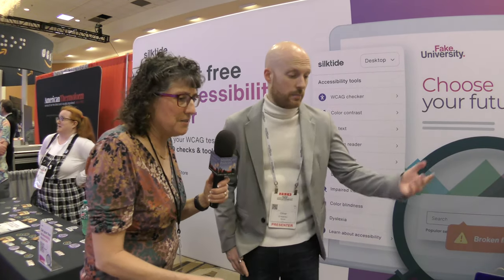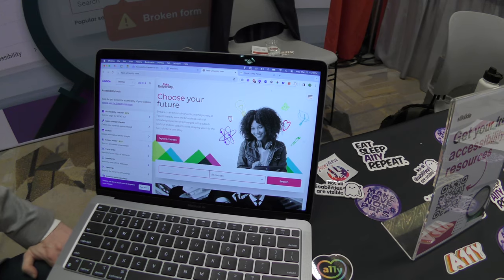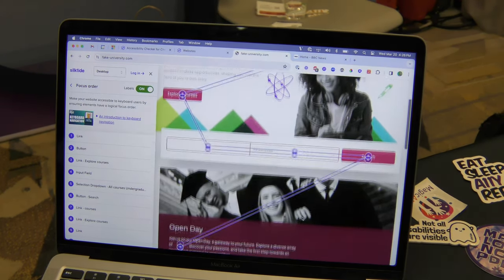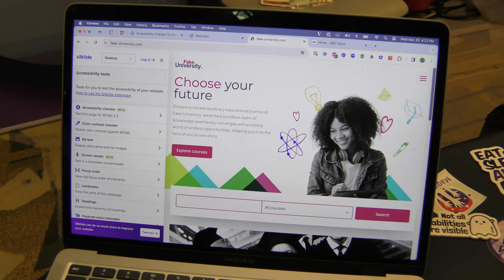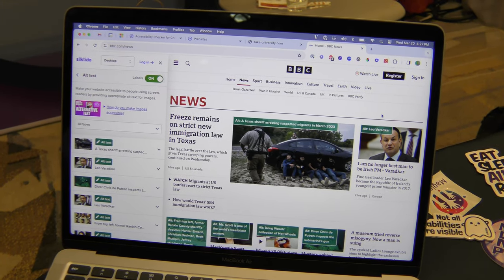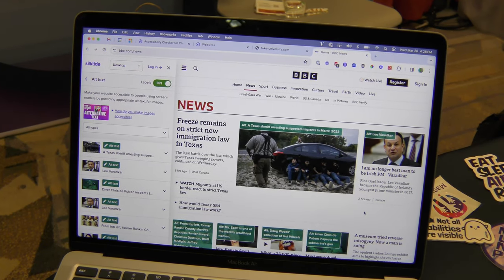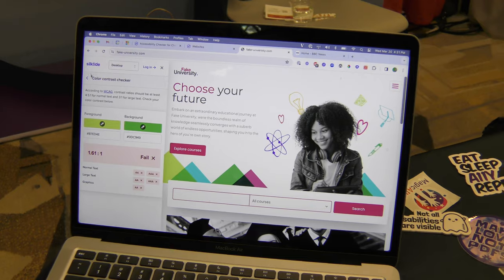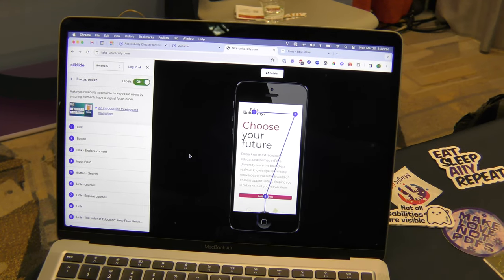CSUN 2024: Silktide Website Accessibility & Content Checker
Allison Sheridan interviews Oliver Emberton, Founder and CEO of Silktide, about their free website accessibility and content checker. Silktide allows web managers to find and fix accessibility, content, and user experience problems automatically.

It works on any Chromium-based browser such as Google Chrome or Microsoft Edge.  Once installed, an array of website check tools become available including spelling, grammar, broken links, readability, images, content accessibility, and content SEO. Silktide even offers a screen reader simulator.

Silktide provides comprehensive and easy-to-understand explanations to resolve website problems, allowing teams to finish more quickly. By monitoring your progress over time, Silktide ‘gamifies’ the process and inspires team members.

Designing web content that meets WCAG 2.2 and ADA accessibility guidelines is simplified using Silktide. It also supports data privacy by monitoring GDPR compliance across your websites.

The interview setting is the CSUN Assistive Tech Conference show floor at the Marriott Hotel in Anaheim, CA.